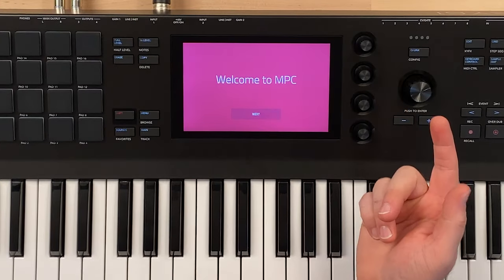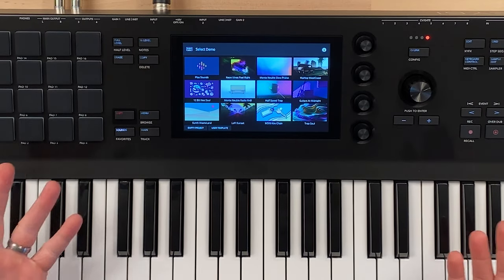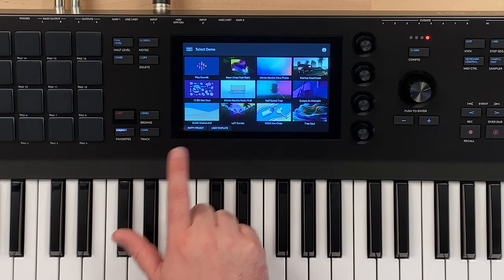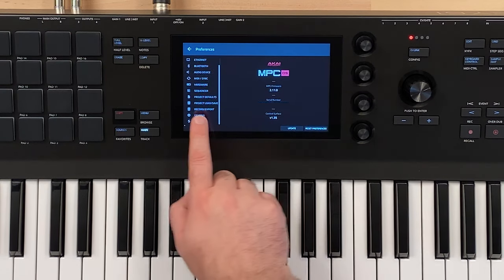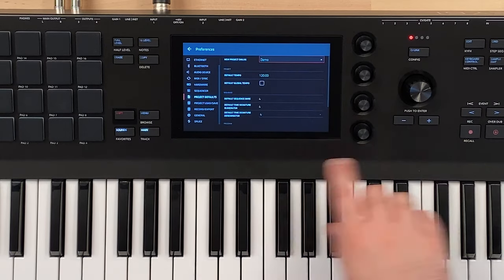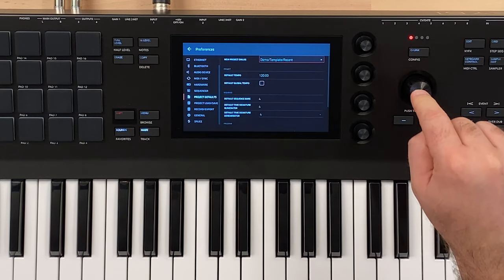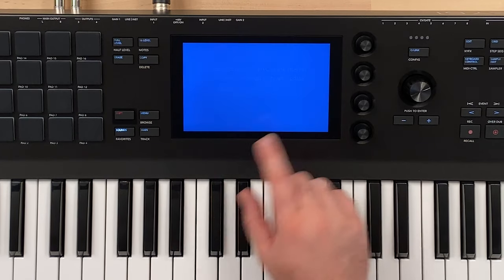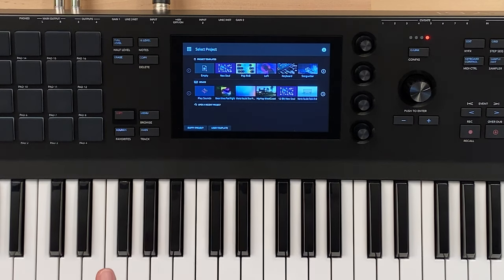Akai MPC Key 61 Quick Tip - Changing the Startup Screen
When the MPC Key 61 turns on for the first time, it opens to a page to select demo projects. In this quick tips video I show you how to change the startup screen on the Akai MPC Key 61 to show your recent projects as well as how to setup project defaults for when you create new projects!

If you have any questions about the Akai MPC Key, throw them in the comments below and I'll do my best to answer them!